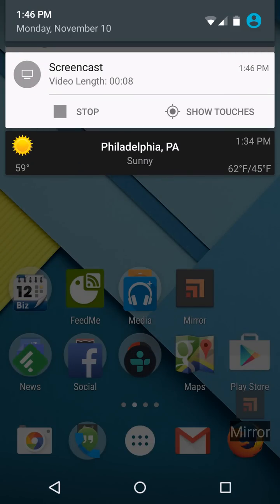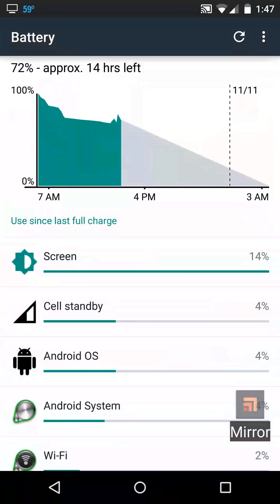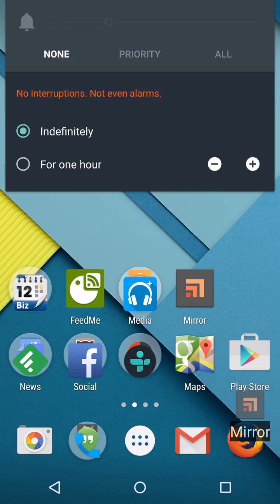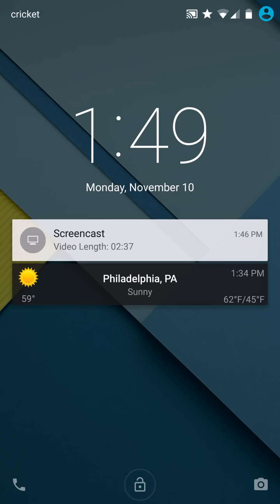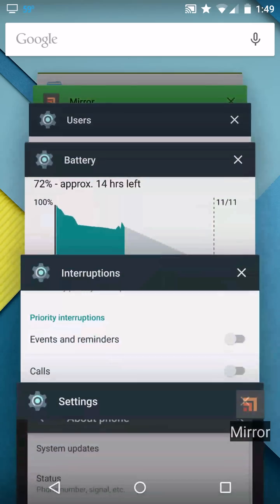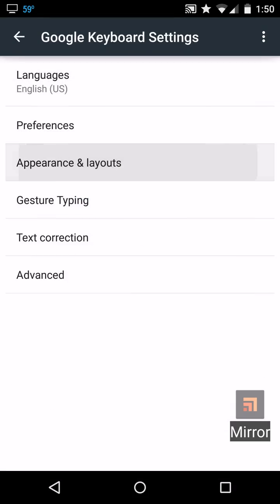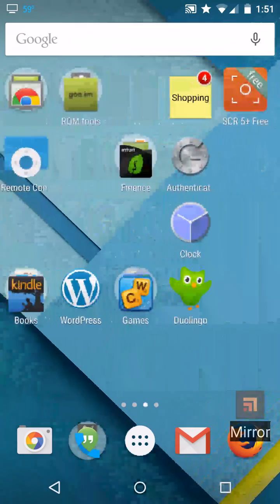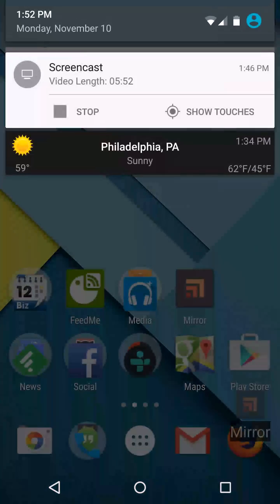Android 5 0 screencast